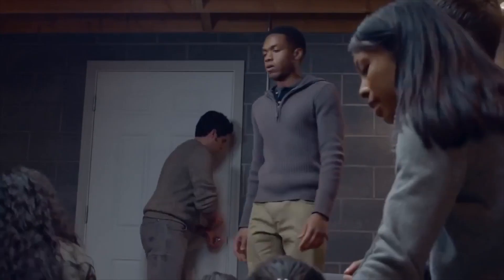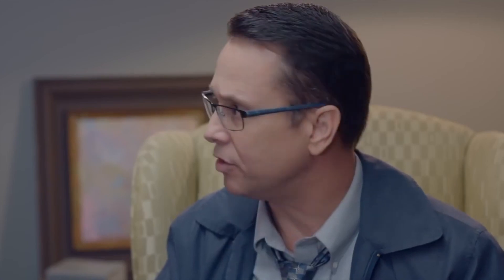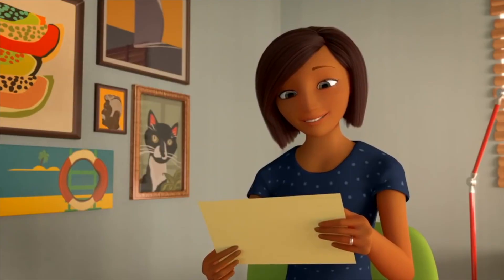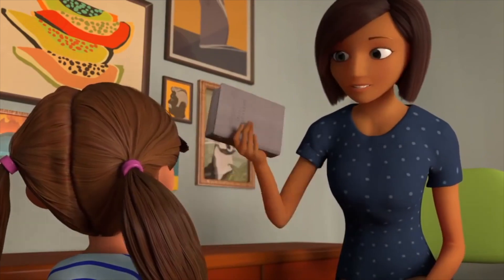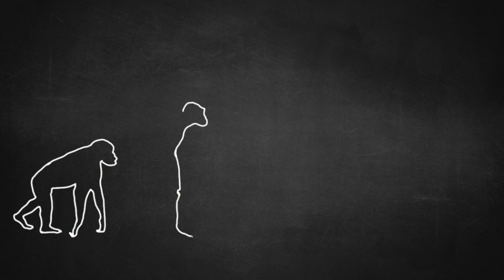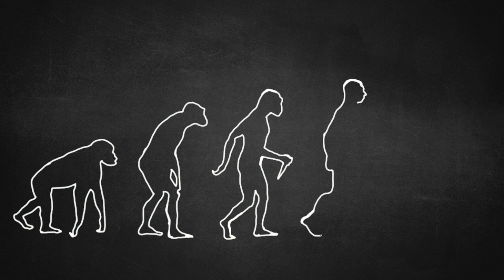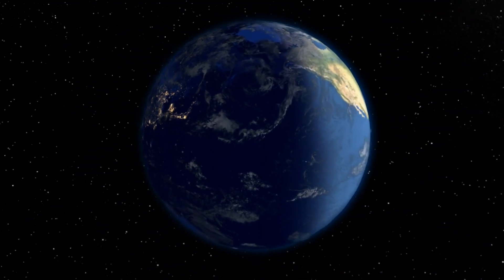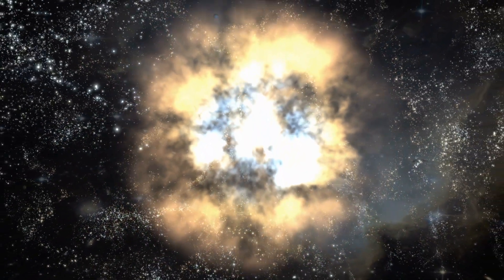Jehovahs Witnesses New Convention Is Wacky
In this video, I talk about Jehovahs Witnesses latest convention, where they try to make the fine tuning argument to prove that god is real.

Game Shop